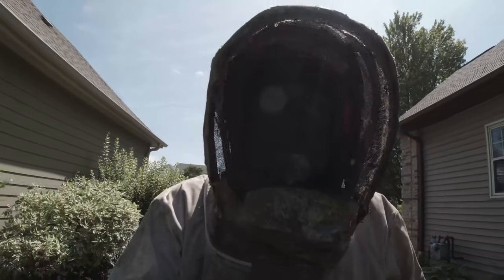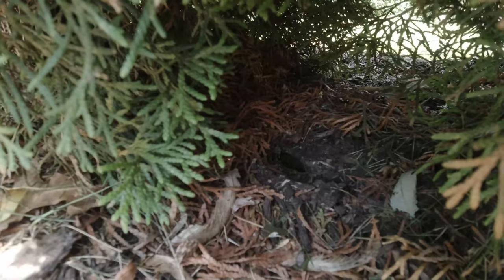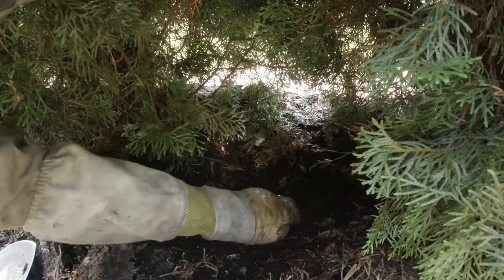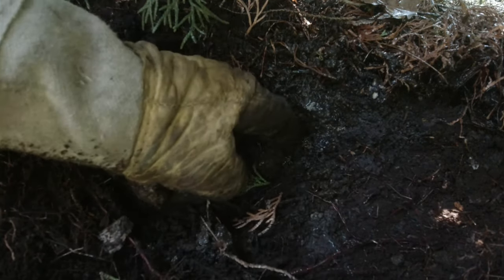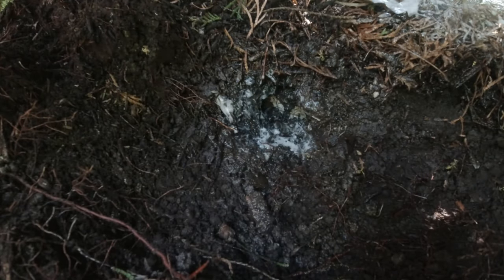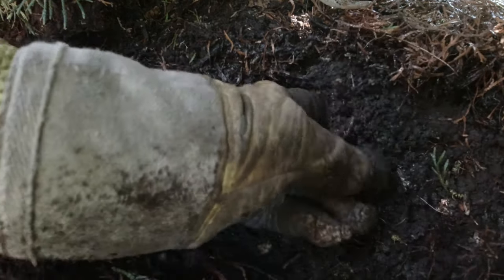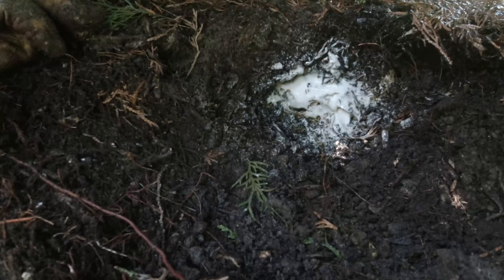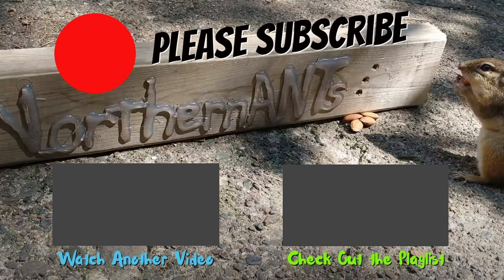Marks Bee Bizz, Step by Step removal of a Ground yellow Jacket nest